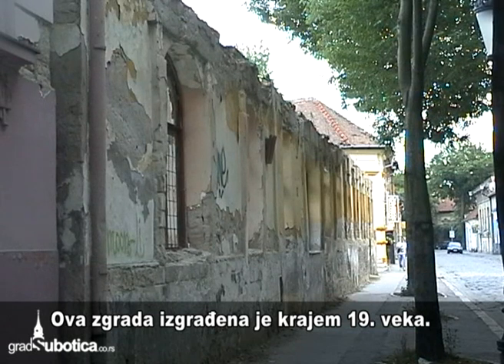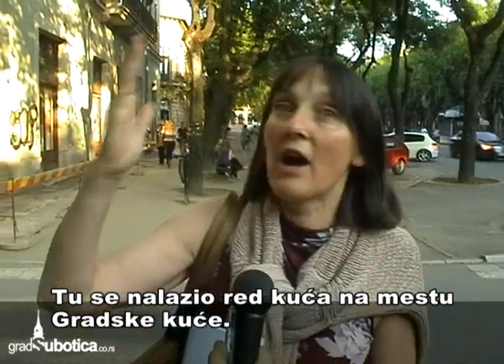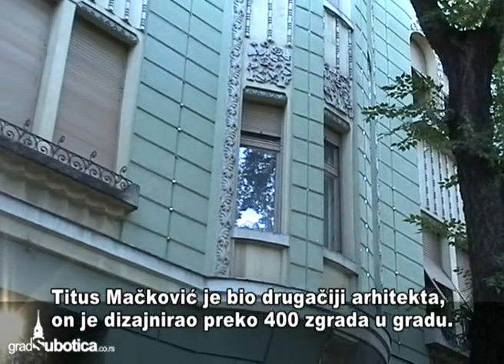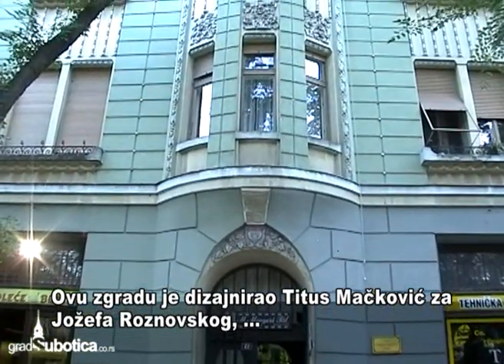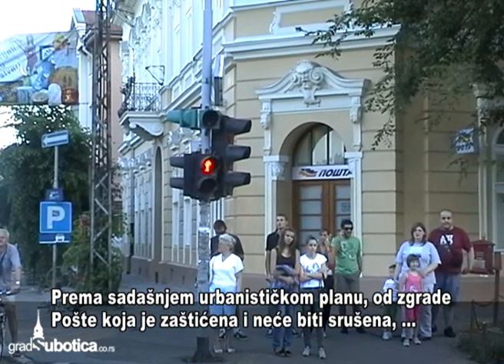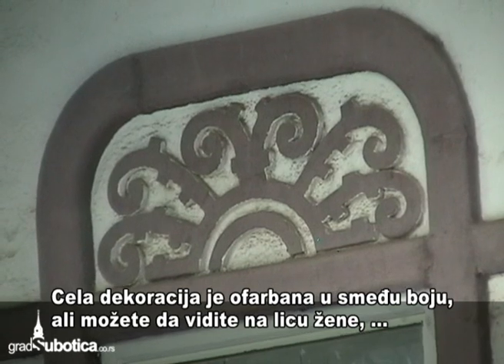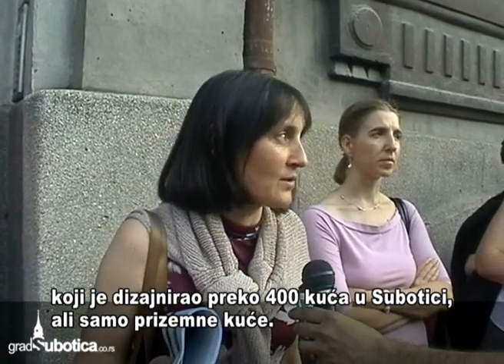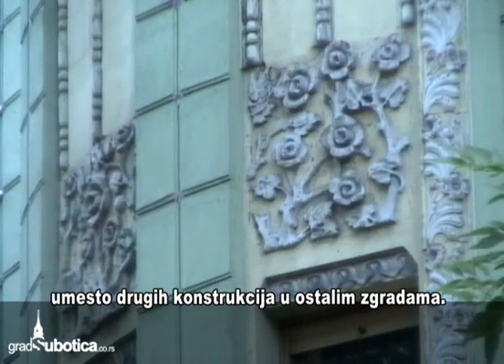Turisticka setnja - 1. deo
kroz grad vas vodi: dipl. ing. arh.dr Viktorija Aladzic,

snimatelj: Jugoslav Ivic
montazer: Branko Kozaric